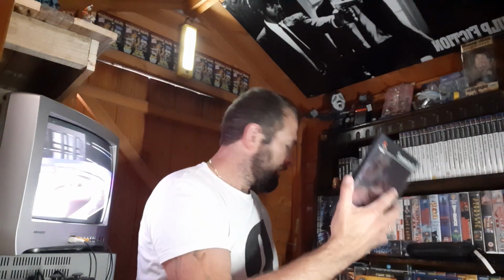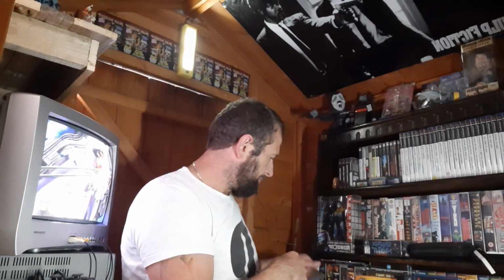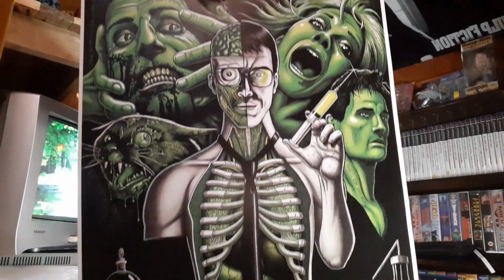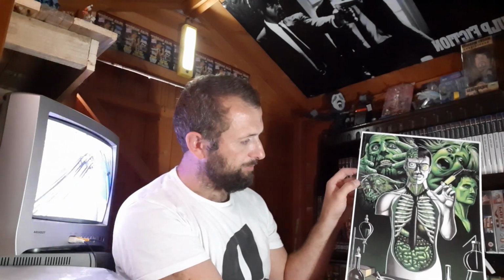Horror Movie Posters and pickup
A run down of some fantastic horror poster prints from an artist at Horror-Con... and a games pickup